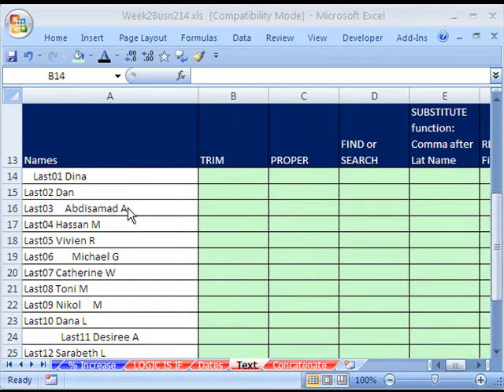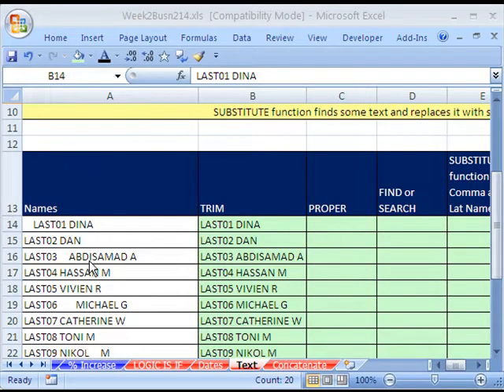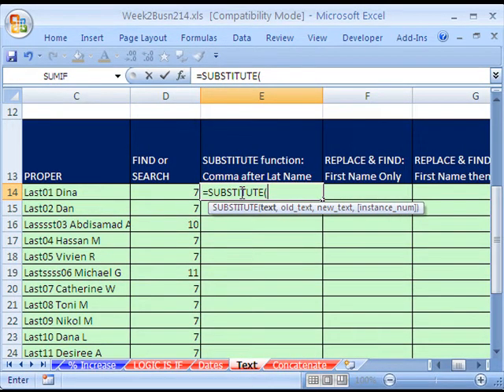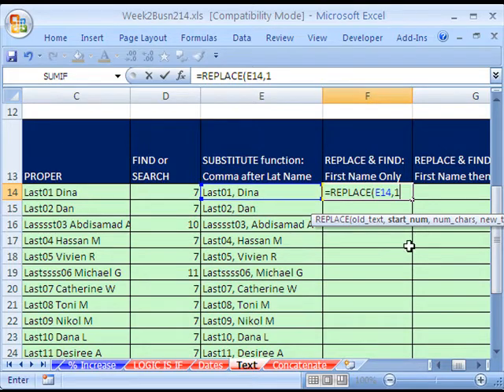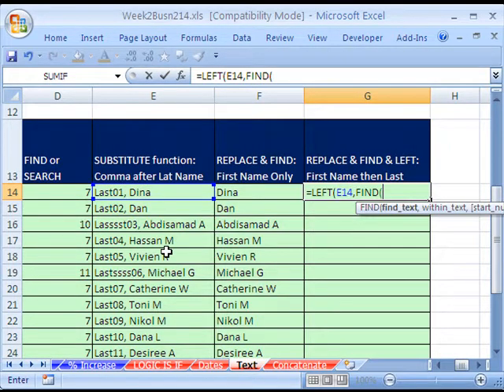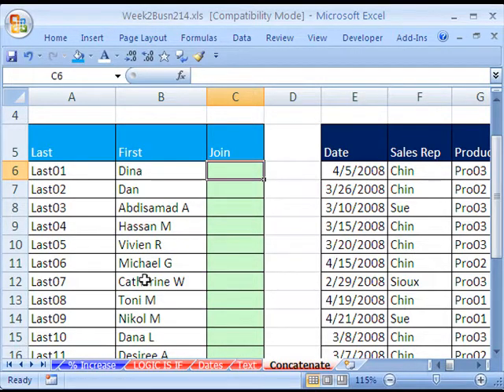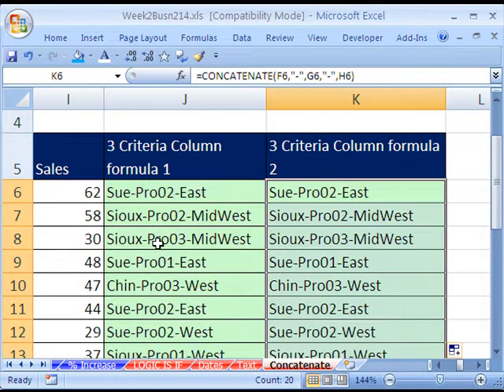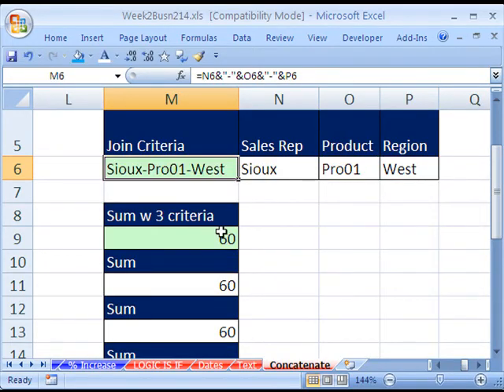Highline Excel Class 13: Text functions & AMPERSAND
See how to transform data into useful data using formulas and Text functions such as; TRIM, PROPER, SUBSTITUTE, REPLACE, FIND, and LEFT. See how to use the ampersand and the CONCATENATE function to join data. See how to speed up slow calculating spreadsheets with a concatenated column that joins three criteria and makes conditional (criteria) summing (adding) quicker.

See how to: 1) create upper case for the first letter of each word, 2) extract only the last name, 3) extract only the first name, 4) get rid of extra spaces, 5) sum with 3 criteria using the ampersand and the CONCATENATION function.